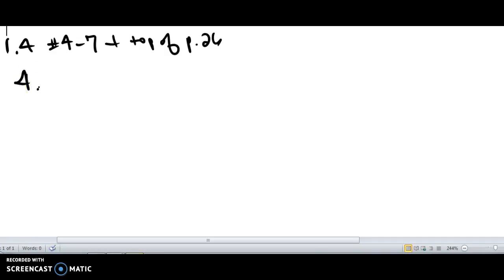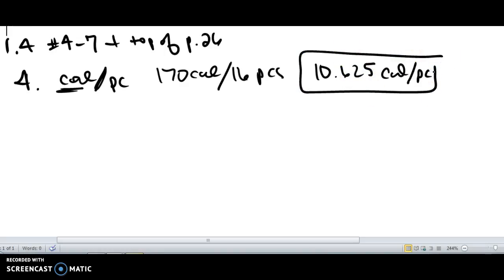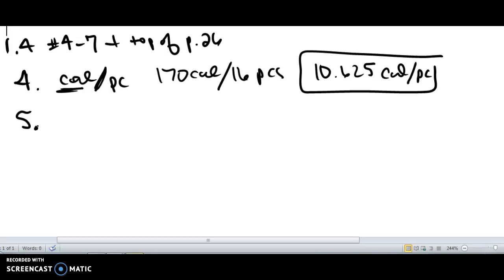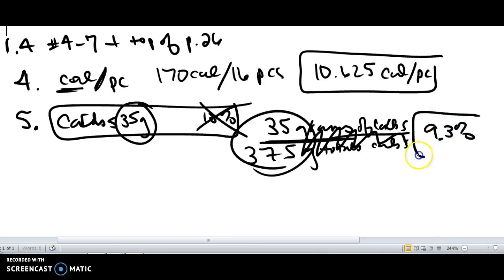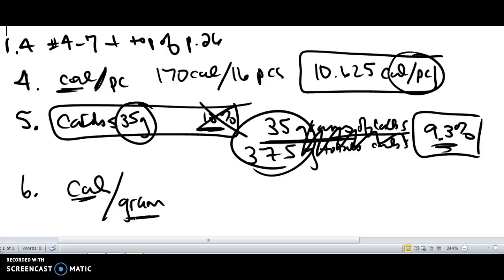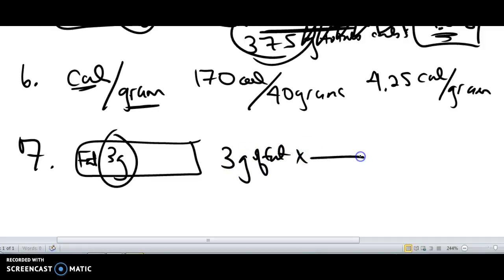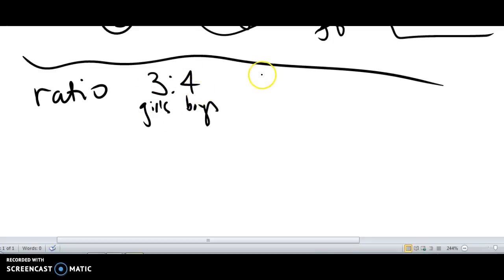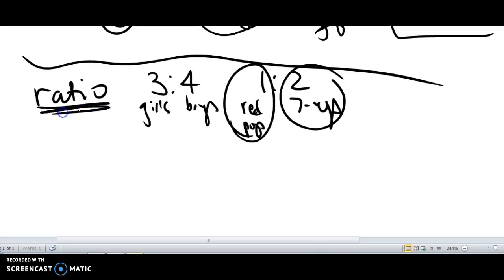College prep math 1.4, 4-7 Nutrition Label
Nutrition Label problem